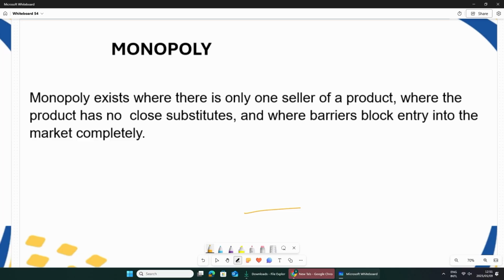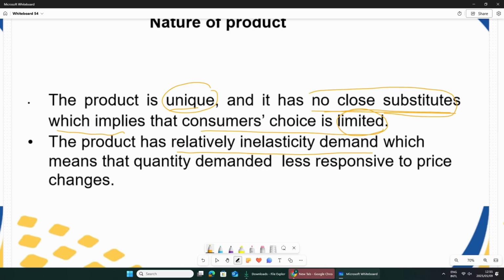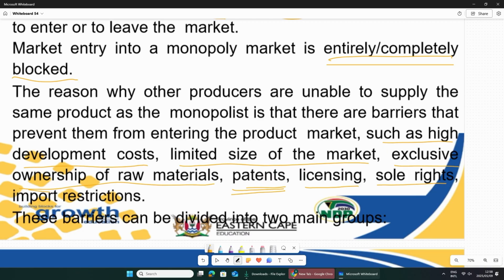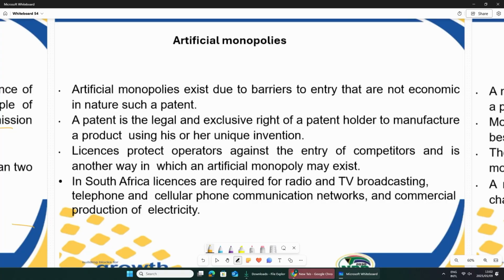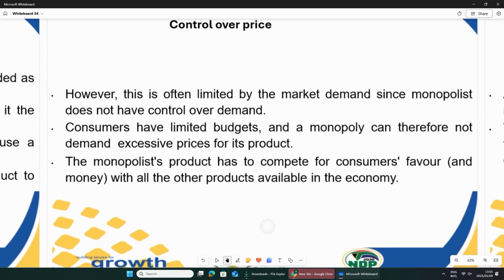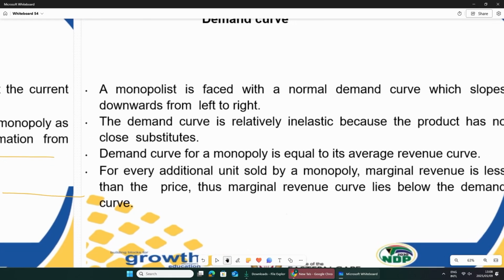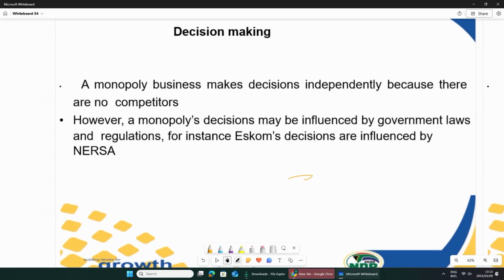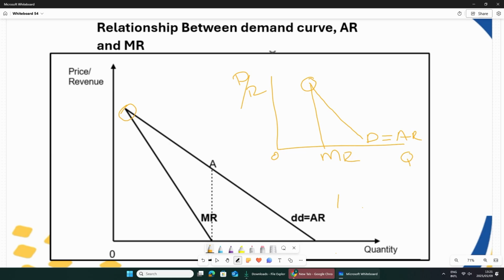Grade 12 Economics Dynamics of - Imperfect Markets